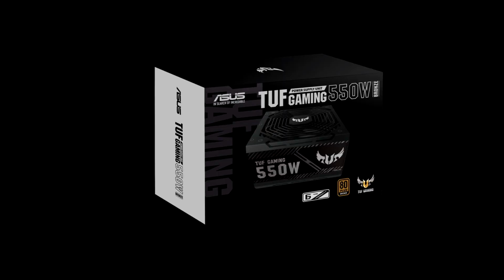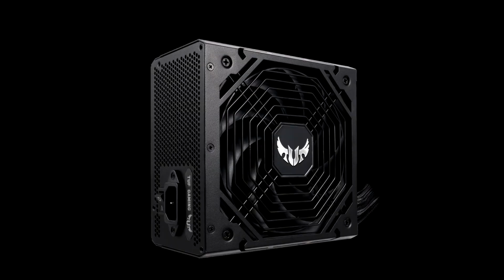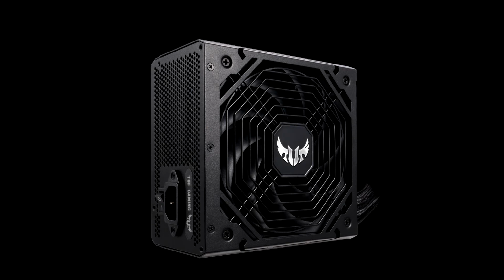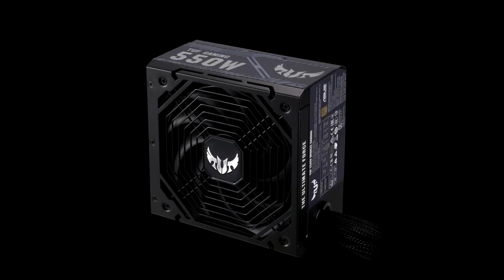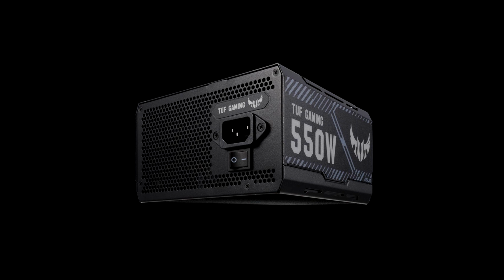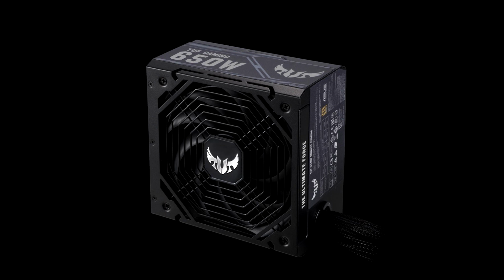ASUS Intros TUF Gaming Bronze Series PSUs